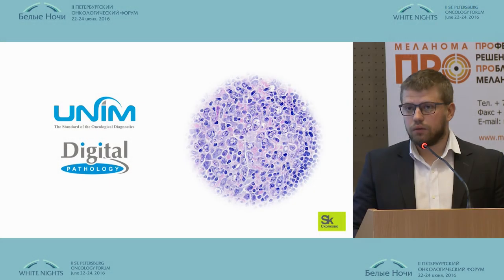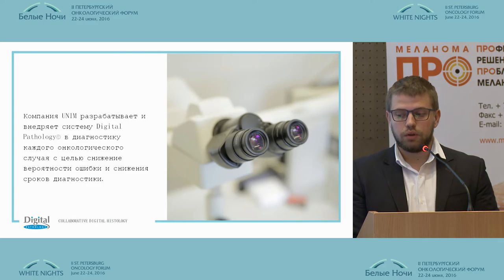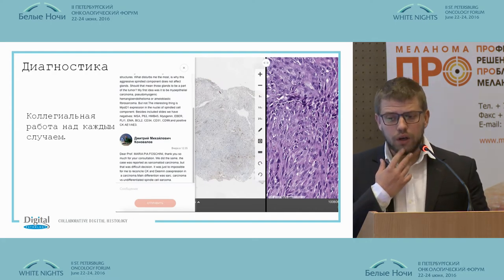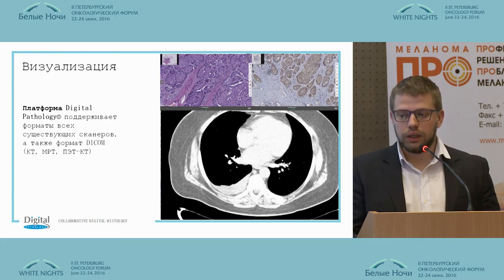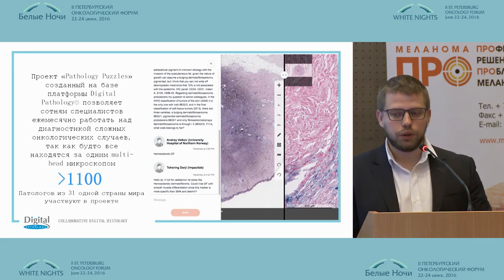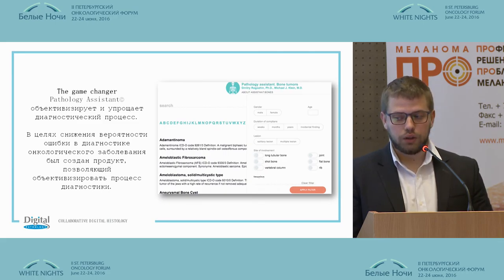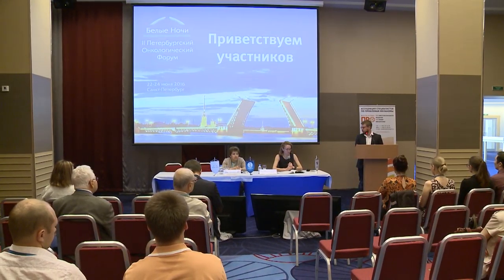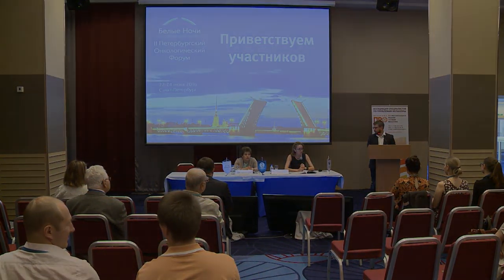DM Concept: Fluorescence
Authors: А. Remez, Assel Kudaybergenova (St. Petersburg),
Anna Artemyeva (St. Petersburg)